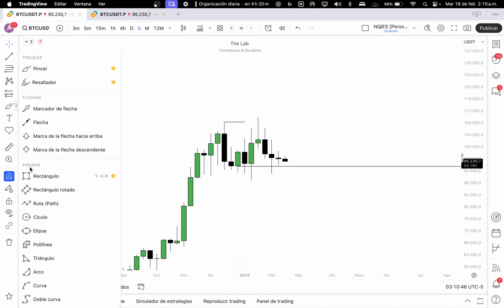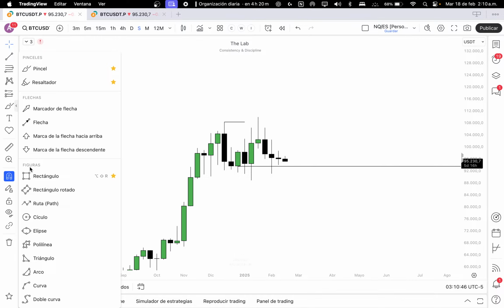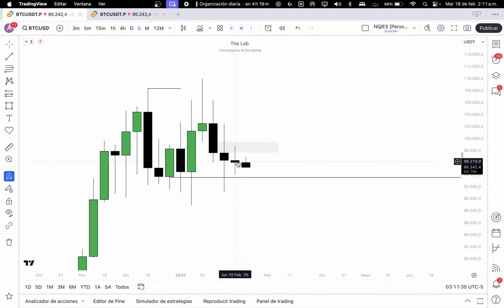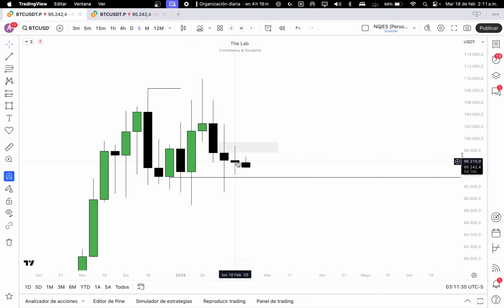Live Stream - Trading with a $50,000 account in real time by AdezXBT